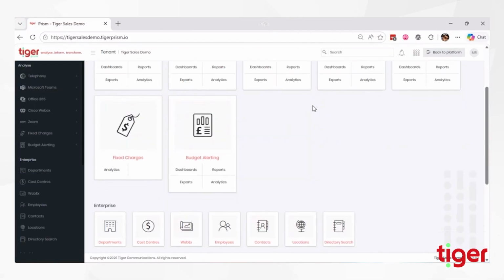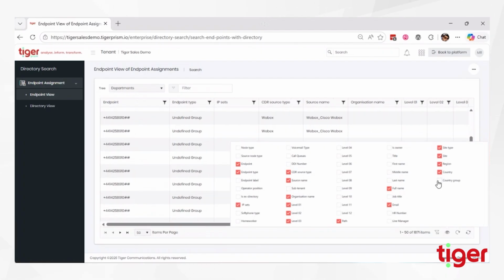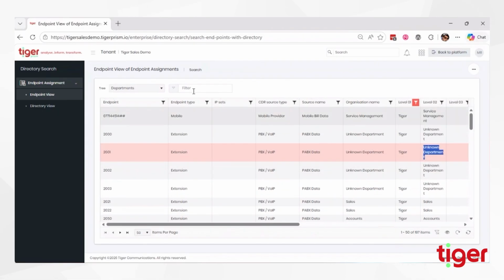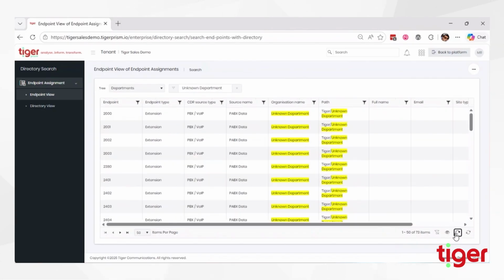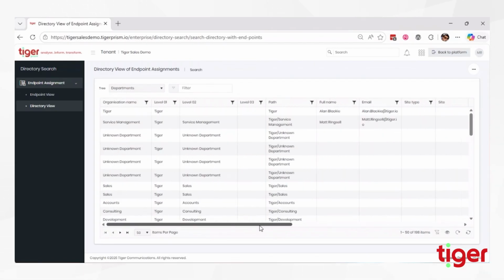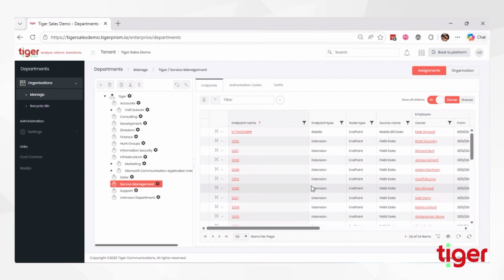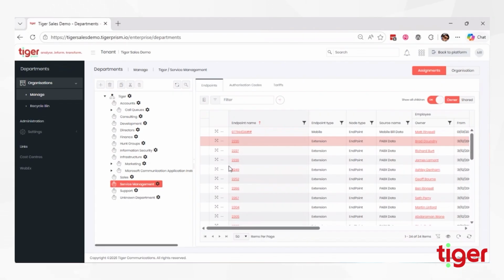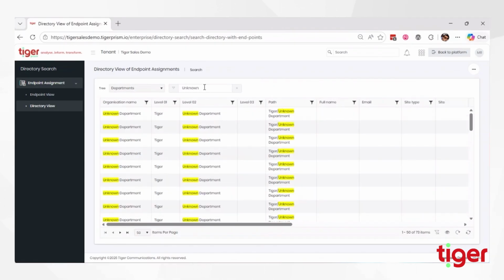Directory Search Overview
demonstrates how Quick Search can help you find information faster and access the data you need without navigating multiple areas of the platform.

This video is ideal for administrators who need to investigate issues, answer user queries or quickly access communications data as part of their day-to-day activities.

You can find more in-depth training on Analytics, Reporting, Directory Search and other Tiger Prism features in the Get Started area, including full Ask the Experts sessions."

Copilot said:
This short introduction to Directory Search in Tiger Prism shows how to quickly find users and access key information about their account, contact details, organisational structure and assigned services from a single directory view. You'll see how to search across your communications estate, review user profiles, explore reporting relationships and navigate directory information without switching between multiple systems.

Rather than focusing on analytics, reporting or dashboards, this session demonstrates how Directory Search can help you find the information you need faster, answer user queries and validate details across your communications environment.

This video is ideal for administrators and support teams who need to quickly locate user information, investigate queries and access service details as part of their day-to-day activities.

You can find more in-depth training on Quick Search, Analytics, Reporting and other Tiger Prism features in the Get Started area, including full Ask the Experts sessions.